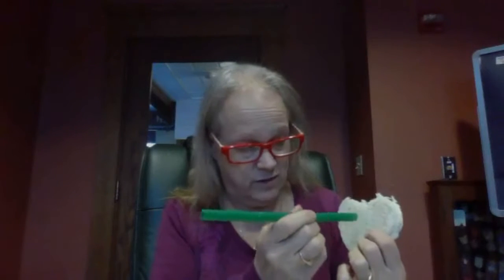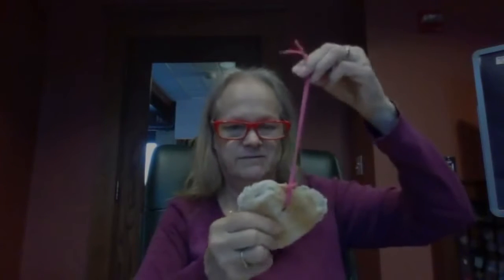Valentines Love for the Birds with Gail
Visit the Laconia Public Library's website for a handout of instructions

Once you've made a craft, share it with us, we'd love to see your projects!